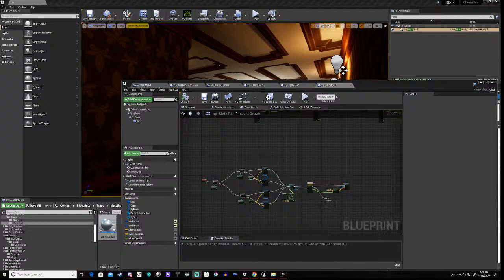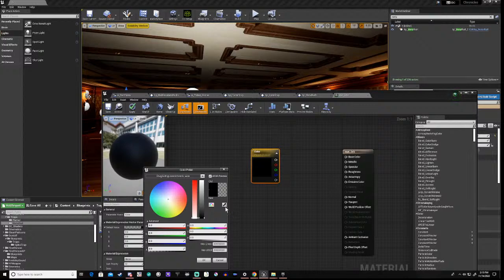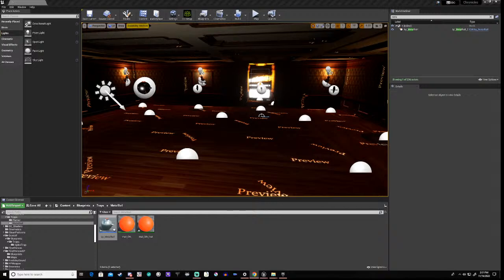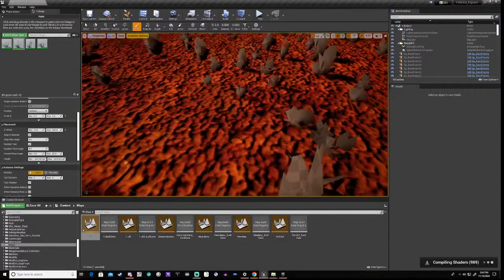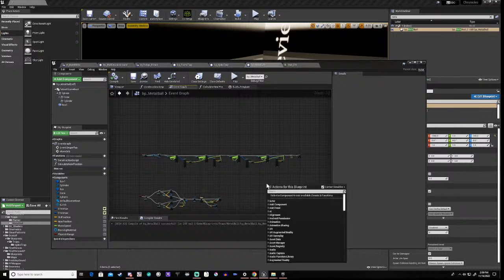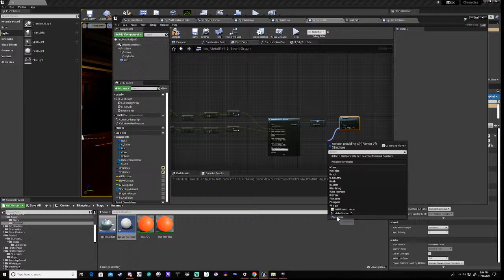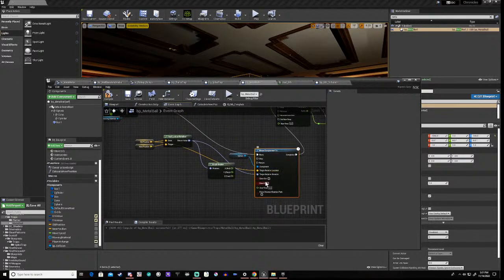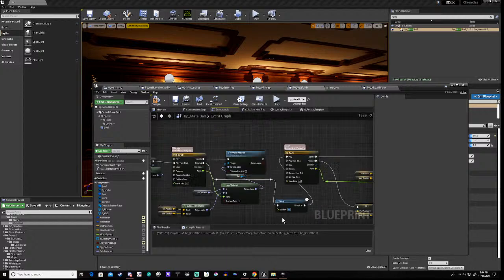Unreal Engine Game Development - Metal death ball trap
UE4 Game development  - Working on the metal ball of death that will inhabit a room and move around.